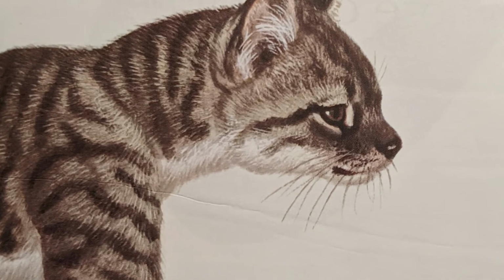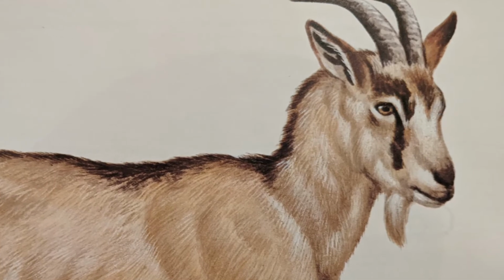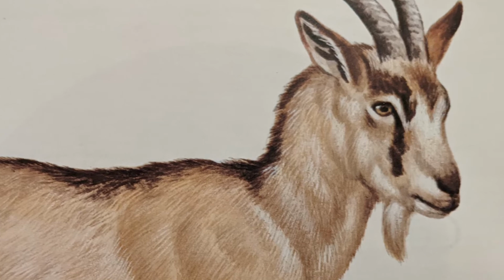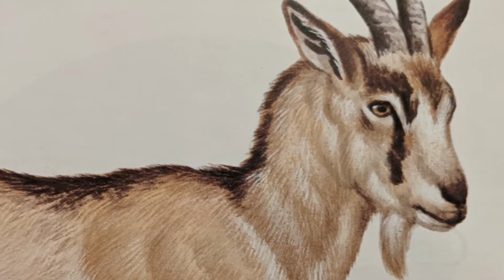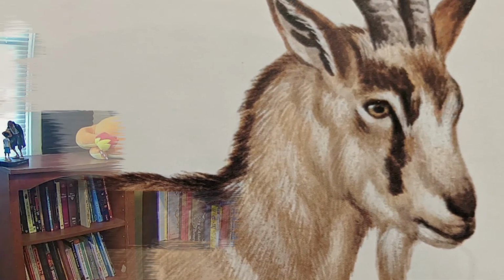Wayne Reads | Whos Footprints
Hello and Welcome to Wayne Reads!

Each week we will be taking new adventures in reading. As we read, if you like to follow along and learn the words, just hit the CC button. See you on the next adventure!